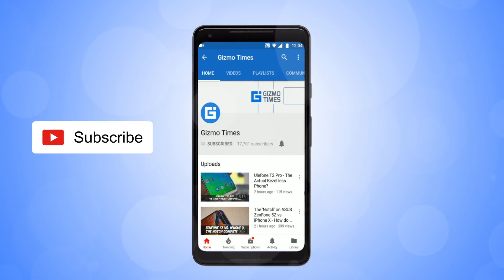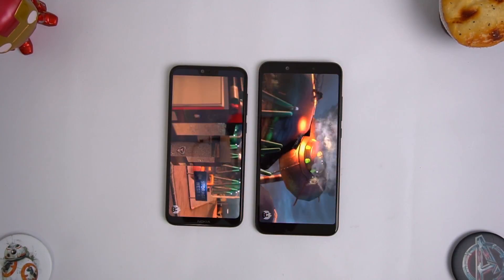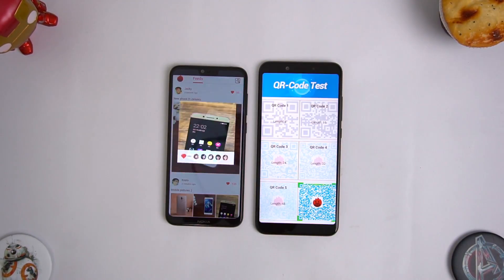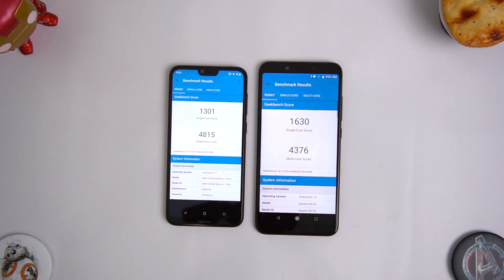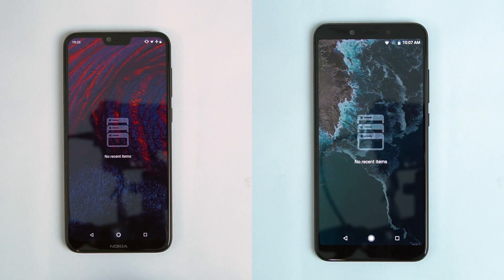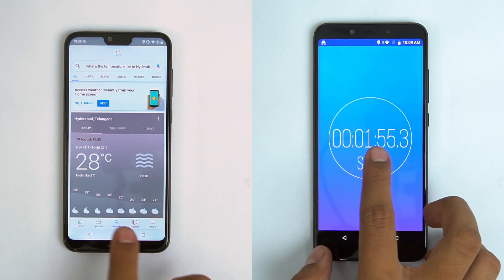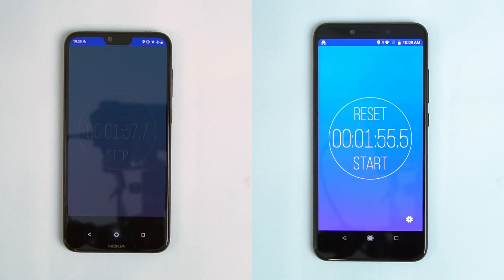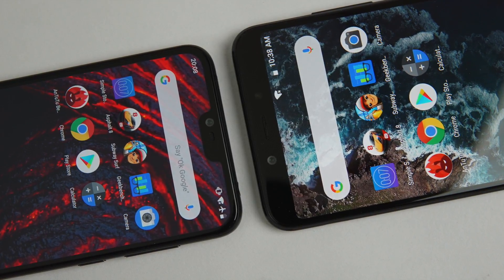Nokia 6.1 Plus vs Xiaomi Mi A2 Speed Test Comparison, Benchmarks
The two phones with Android One and stock Android, i.e. Nokia 6.1 Plus and the Xiaomi Mi A2 are put to test in the speed test comparison that we are doing here. We did a few benchmarks and then the speed test to see which phone is faster with the overall speeds.

Before checking out the video, can you guess the winner here?